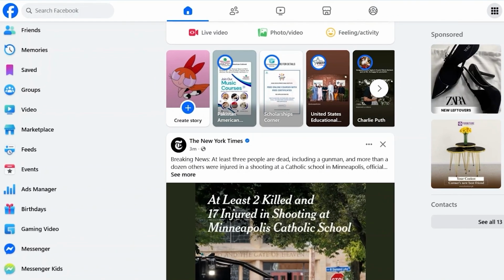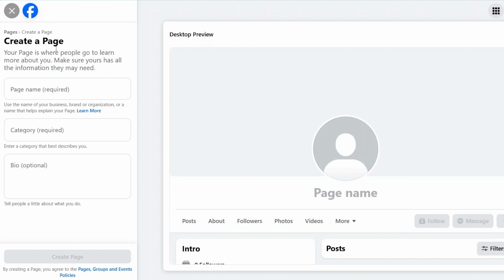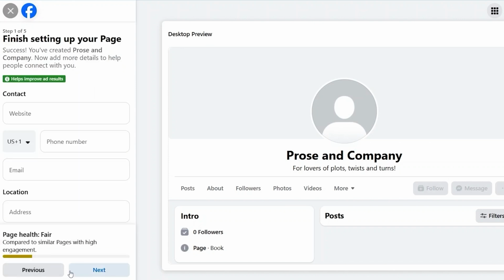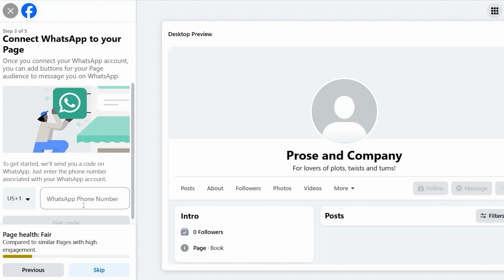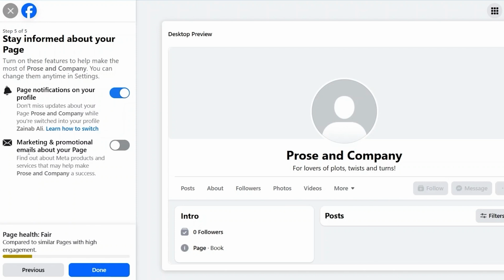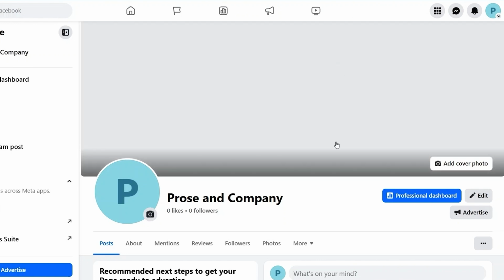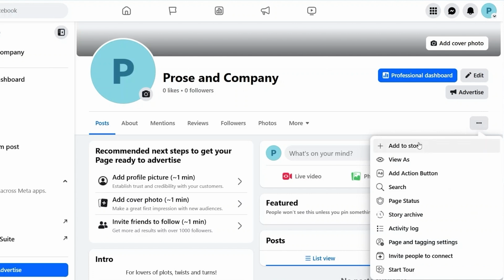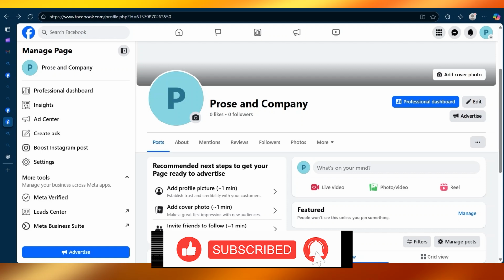How to Convert My Facebook Profile Into a Page (2026)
In this tutorial, I’ll show you step by step how to convert your Facebook profile into a page, quickly and easily.

🔹 What you’ll learn in this video:
- The difference between a profile and a page.
- How to access the conversion tool on Facebook.
- What data (friends, followers, photos) gets transferred.
- How to manage your new Facebook Page after conversion.
- Tips to optimize your page for more reach and engagement.

This guide is perfect for creators, influencers, and business owners who want to switch from a personal profile to a professional page. 🚀

👉 By the end of this video, you’ll have your Facebook Page set up and ready to start growing your online presence.